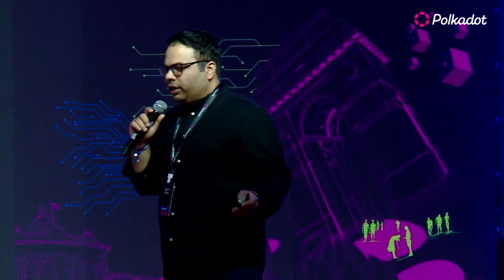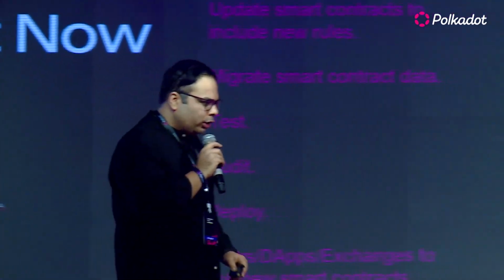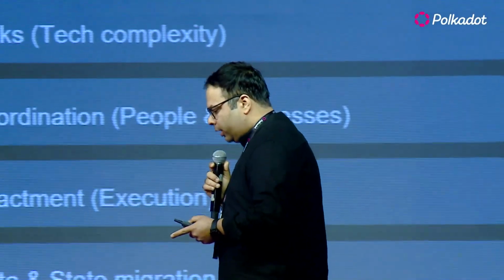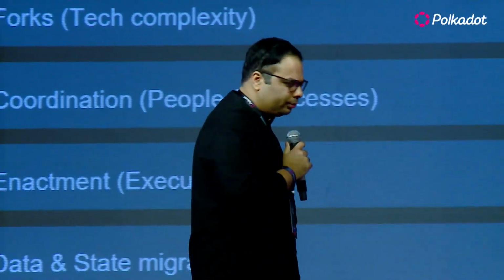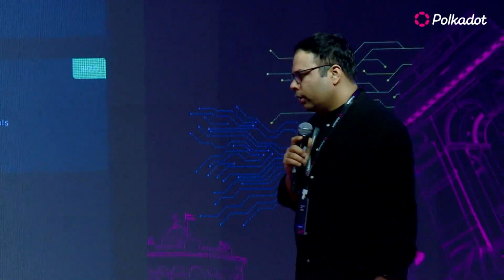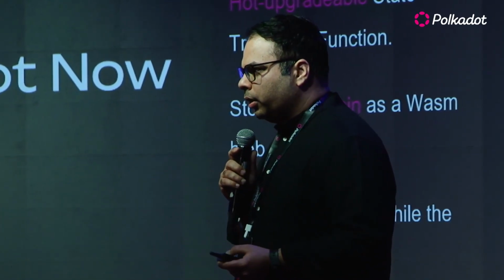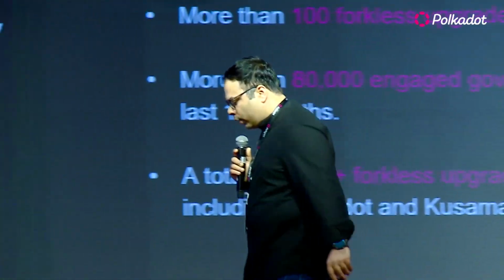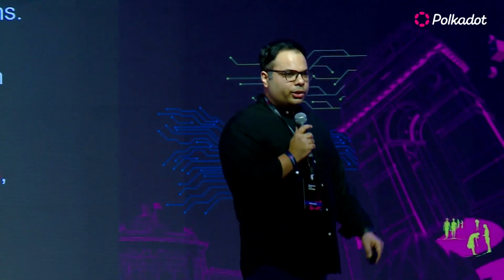Blockchains That Evolve With Your Business - Part 1- Parity Technologies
Speaker: Gautam Dhameja, Delivery Director, Parity Technologies